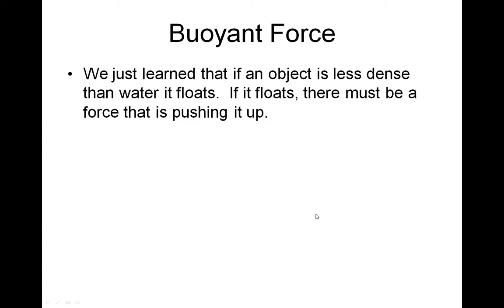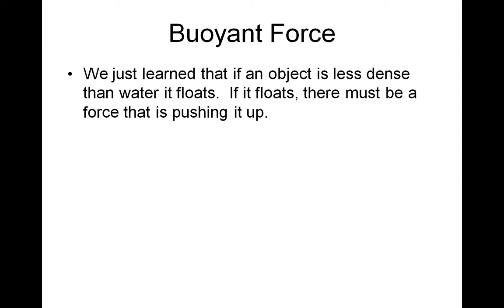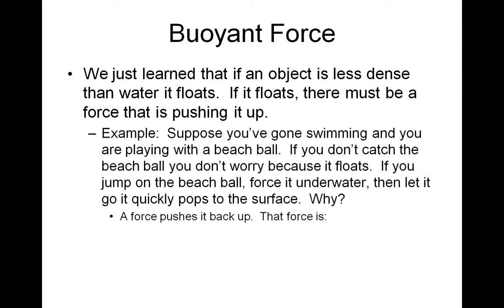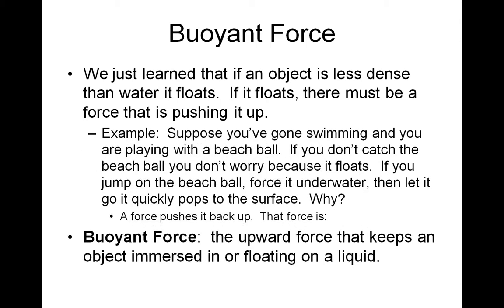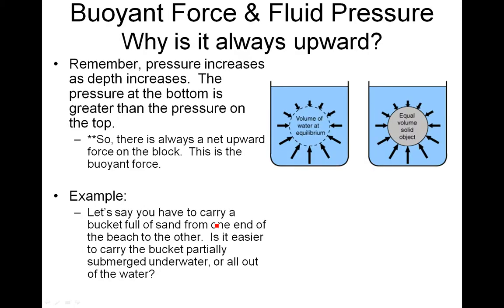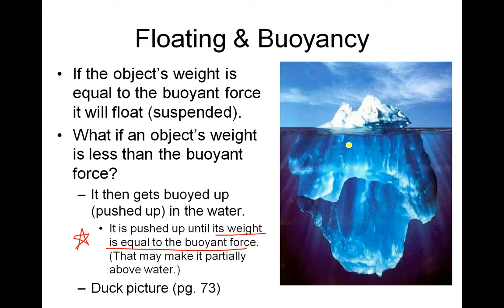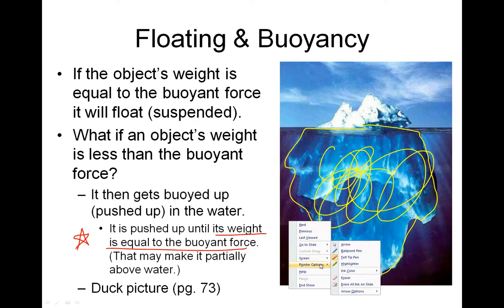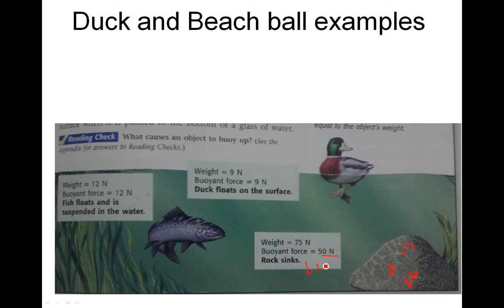Unit 3 Buoyancy